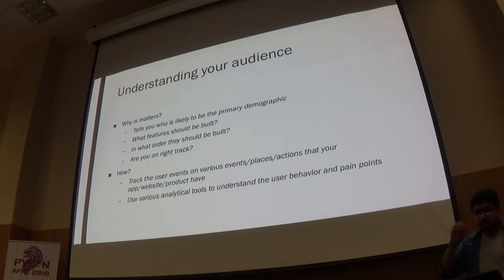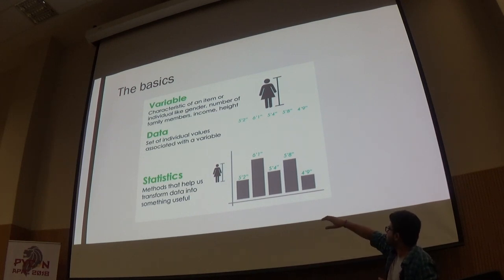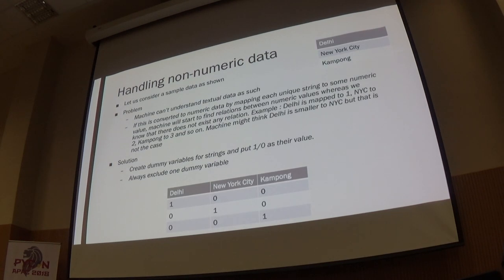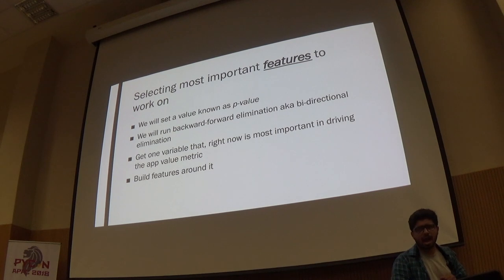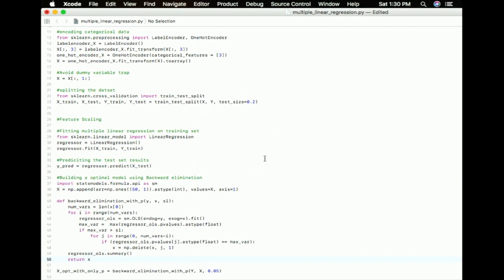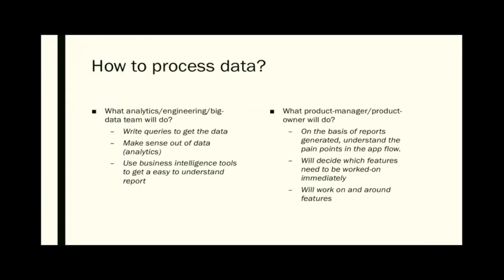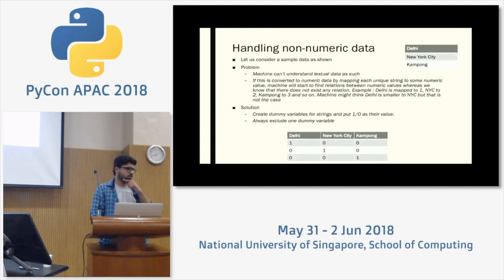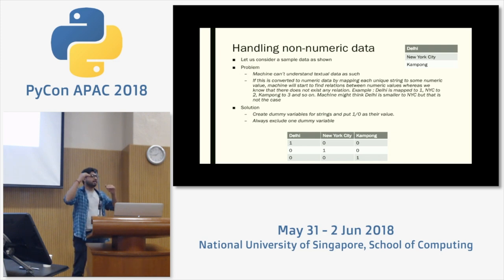How to understand user behaviour using Multiple Linear Regression? - PyCon APAC 2018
Speaker: Sarthak Deshwal, Associate Software Engineer at Expedia Group

Studying the user behaviour on app/website is one of the most hot topics among product companies. Multiple linear regression exactly helps you to find out the most important factors about your user and deliver the most important features to them. We will discuss the process, and the pros and cons of it.